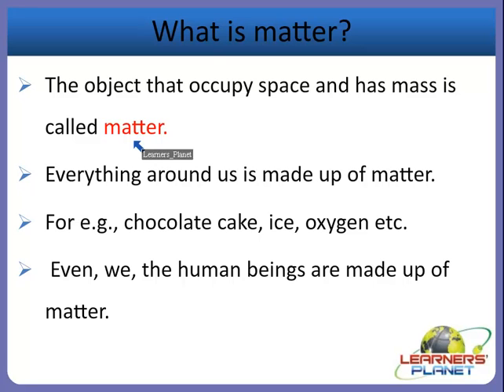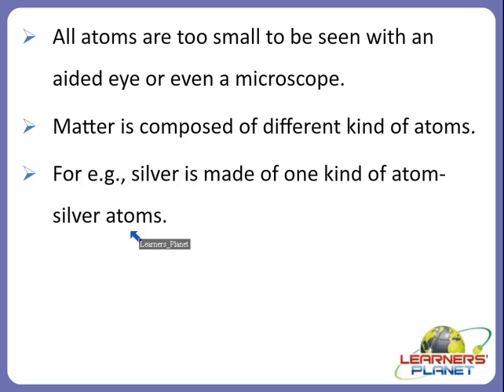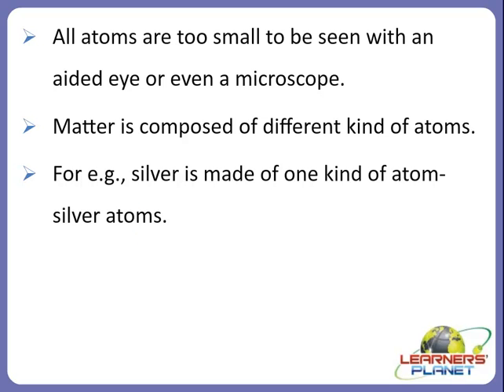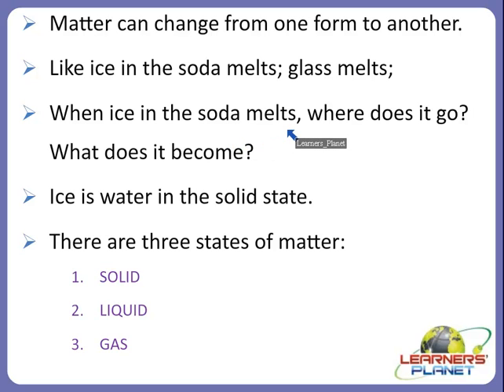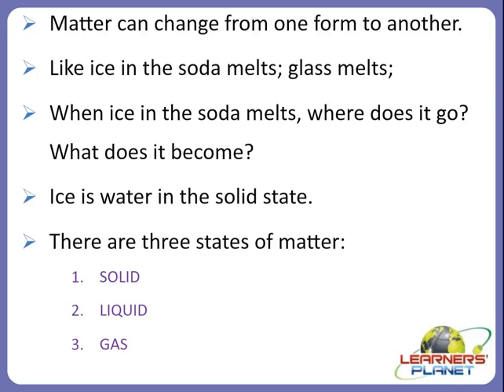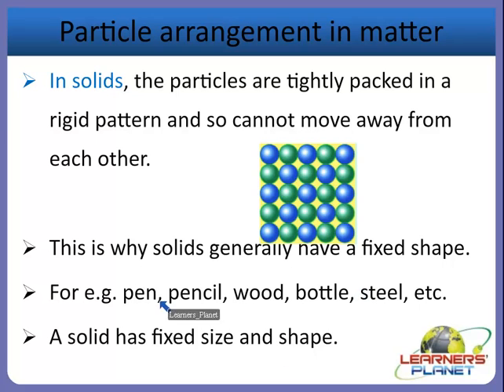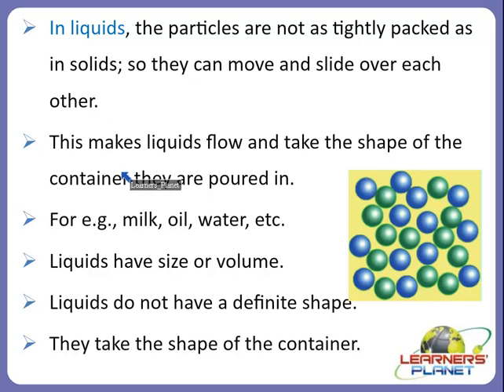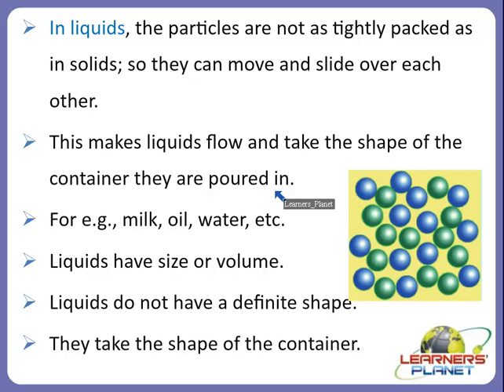Class 5 Science Solids, Liquids, and Gases TS 1 Educational science videos"worksheets link in desc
In this session teacher has discussed about - Solids, Liquids, and Gases. What is matter?, Particle arrangement in matter.